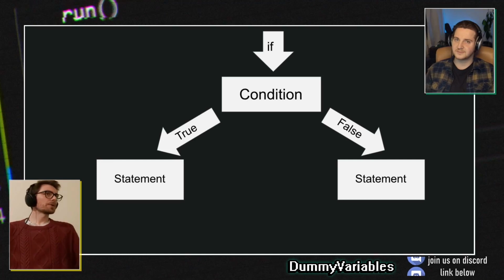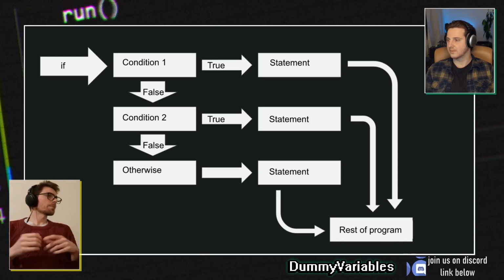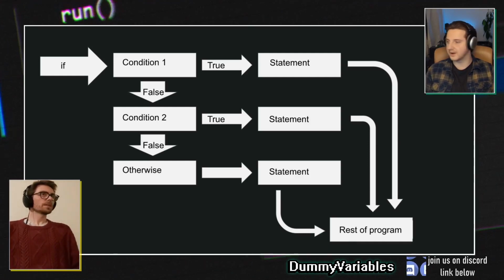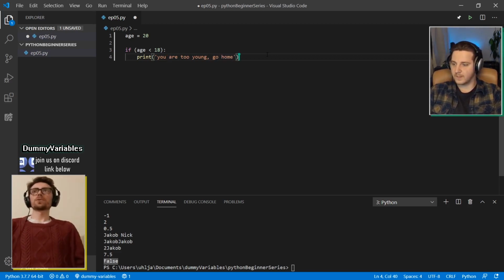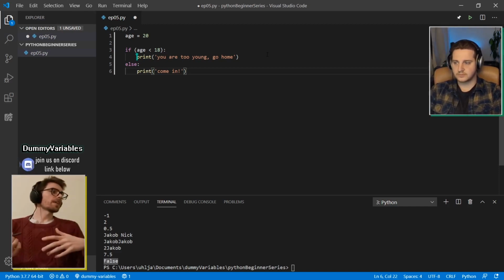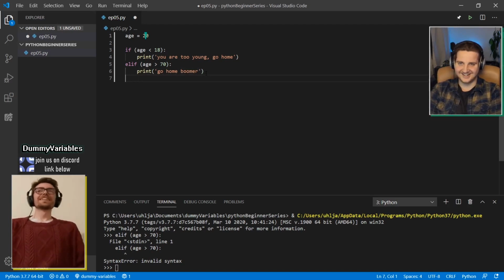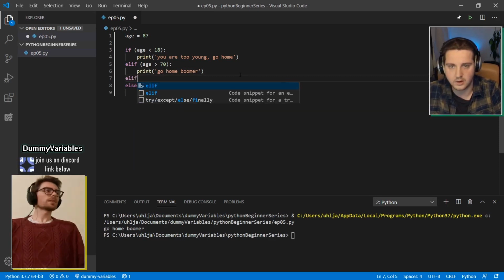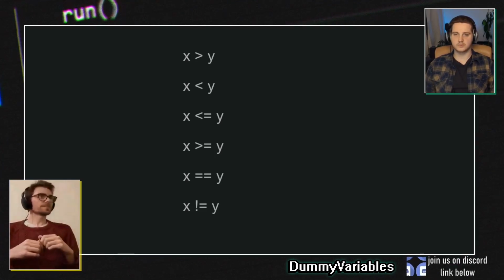control your control flow - python beginners series #05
Like branches from a tree we can control the flow of our code with simple if-else statements, which is what Nick shows Jakob in this episode!